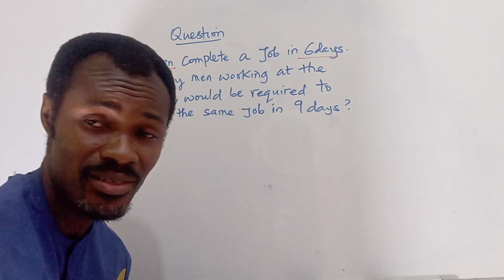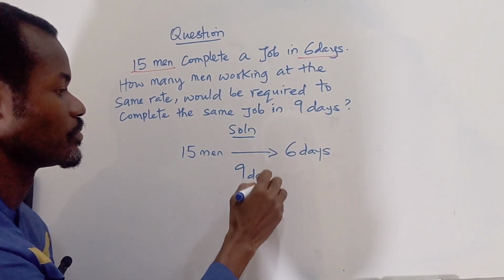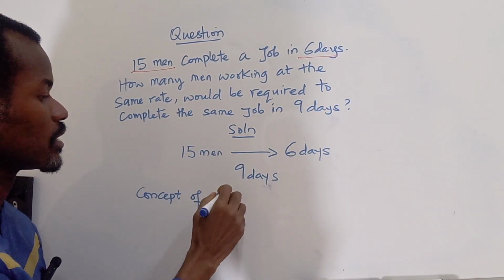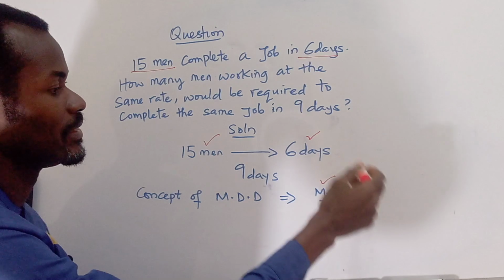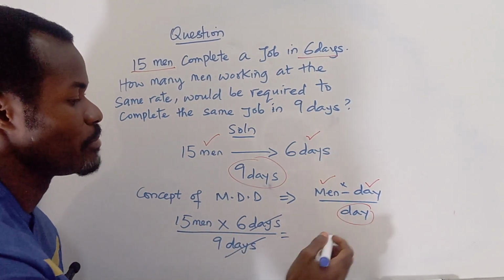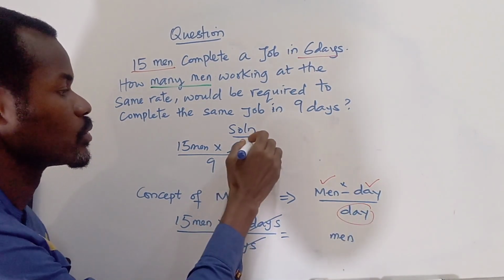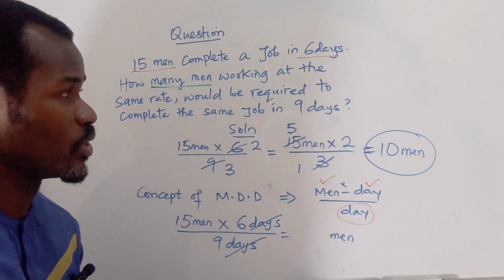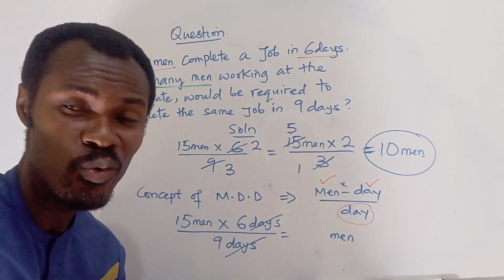WORD PROBLEM: Calculating Workforce Needed to Complete a Job in Extended Time | Work Rate Problem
In this video, we tackle a work-rate problem to determine how many men are needed to complete a job in 9 days if 15 men can finish it in 6 days. Follow along to learn the method for calculating the required workforce using proportional reasoning.

Work Rate Calculations
Time and Workforce Problems
Job Completion Math
word problems